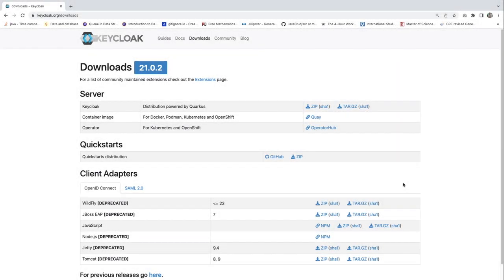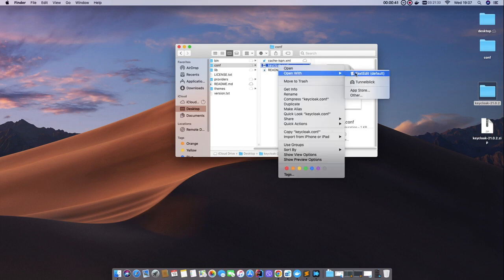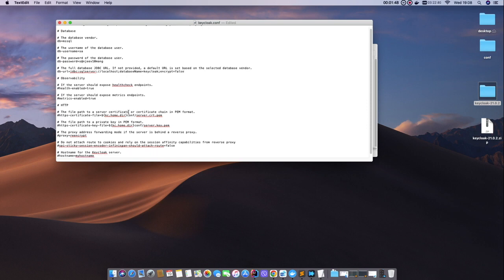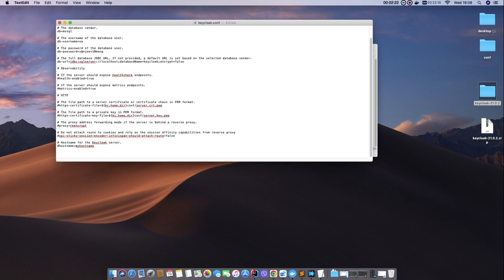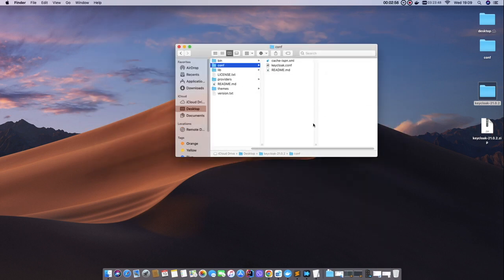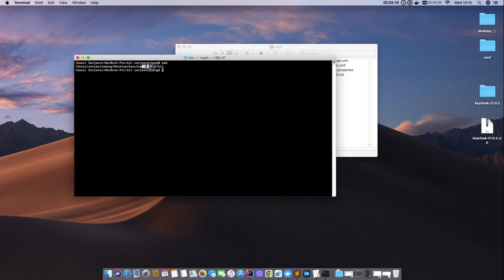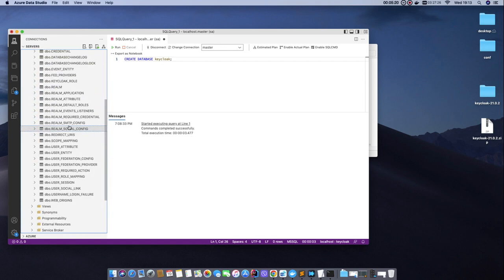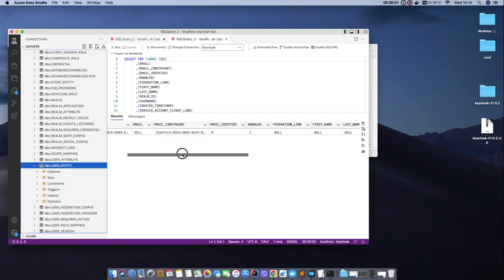KEYCLOAK QUARKUS - Configuration with MSSQL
Key cloak Quarkus version configuration for dev environment using mssql.
- For keycloak.conf file put the following configurations.
db=mssql
db-username=database-user
db-password=database-password
db-url=jdbc:sqlserver://localhost;databaseName=database-name;encrypt=false
transaction-xa-enabled=false

- For quarkus.properties
quarkus.transaction-manager.enable-recovery=true